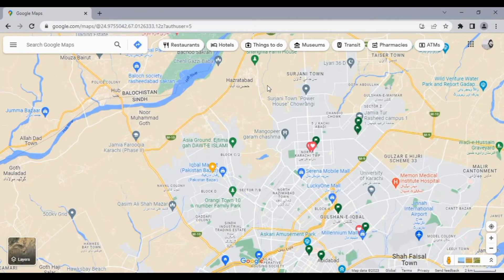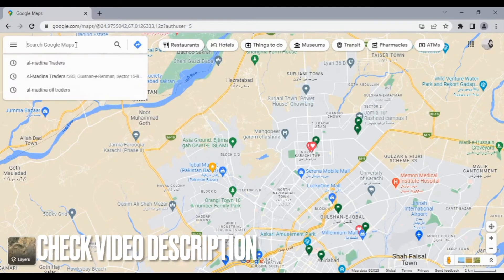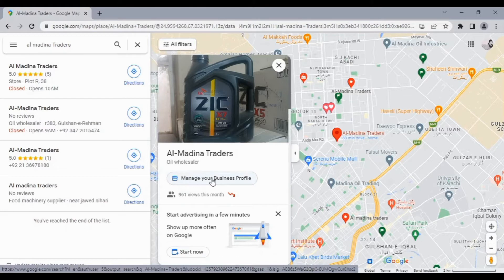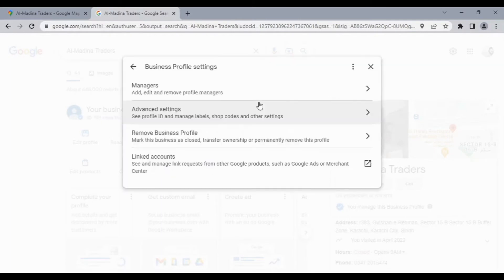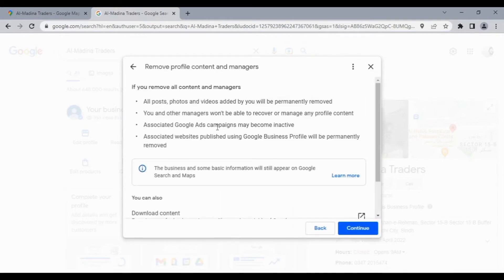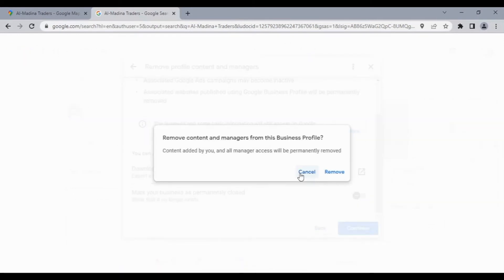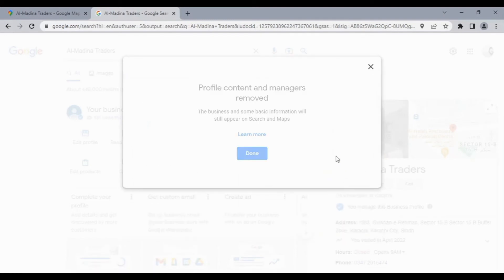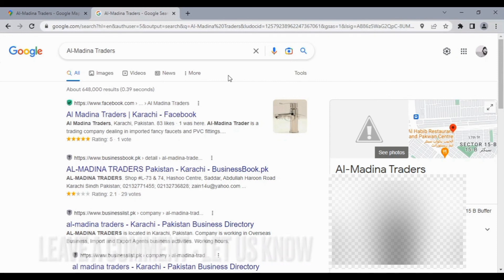✅ How To Delete Business Profile From Google Maps 🔴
About this product:

As of 2020, Google Maps was being used by over 1 billion people every month around the world. Google Maps began as a C++ desktop program developed by brothers Lars and Jens Rasmussen at Where 2 Technologies. In October 2004, the company was acquired by Google, which converted it into a web application.